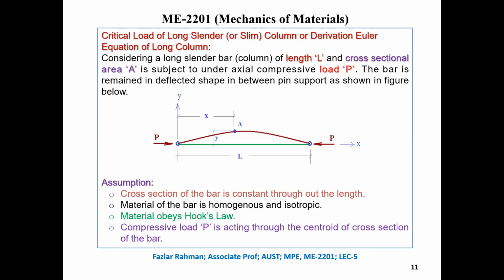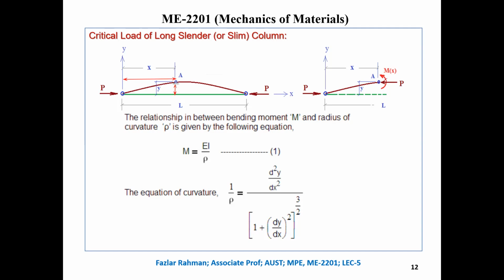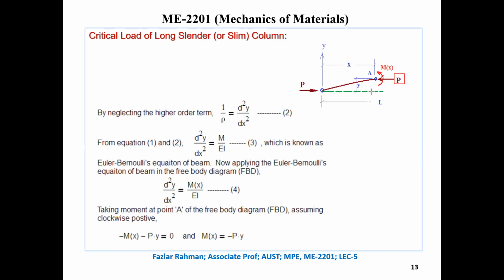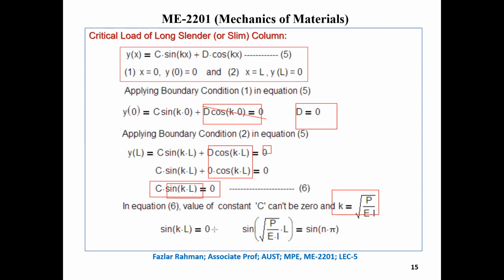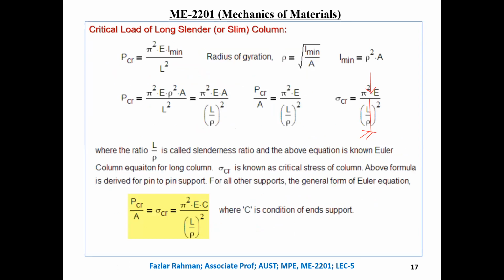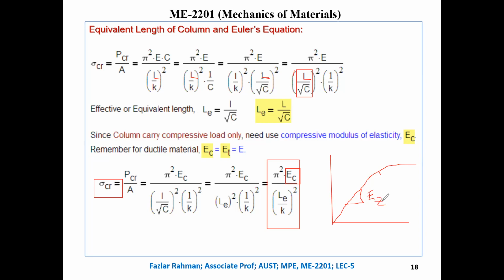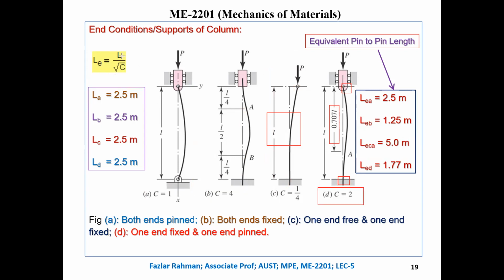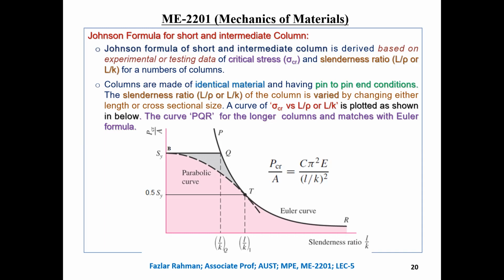ME2201 25th August SecAP1